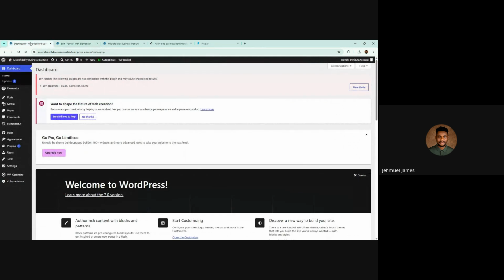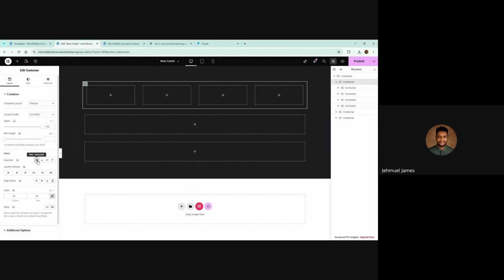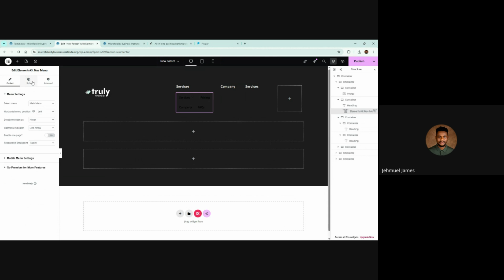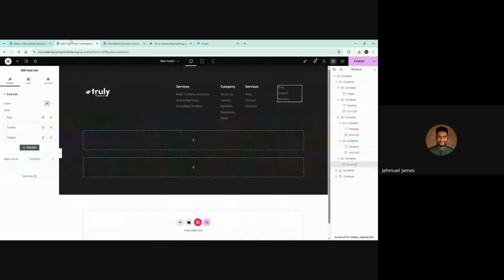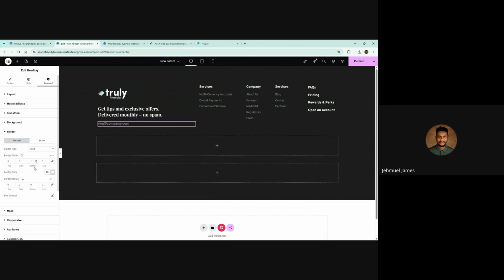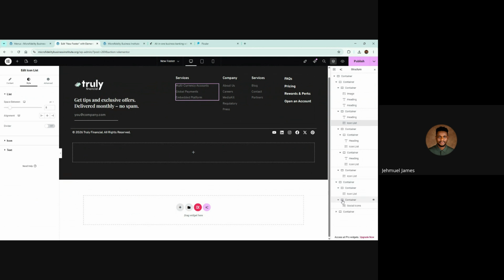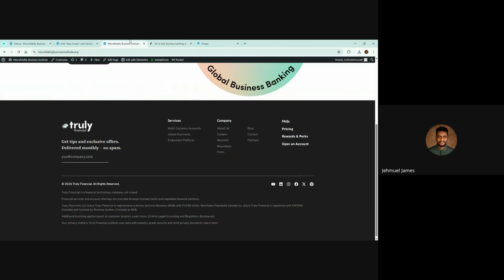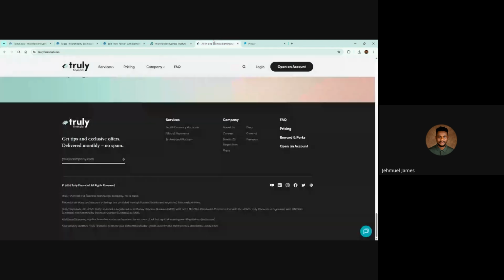Elementor Footer Design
In this lesson, I will guide you through the practical process of building a professional website footer using WordPress, Elementor, and ElementsKit. You will learn how to approach website layout recreation by studying an existing design and rebuilding it from scratch using modern container-based design principles. Throughout the session, we will focus on creating a well-structured footer layout, organizing content into sections, managing spacing and alignment, and implementing typography and styling techniques that contribute to a polished and professional appearance.

As we build together, you will gain hands-on experience working with Elementor containers, nested layouts, icon lists, social media icons, custom styling, borders, spacing controls, and responsive design considerations. I will demonstrate the workflow used by professional web designers when constructing reusable website sections and explain the importance of proper layout architecture for long-term website management. By the end of this lesson, you will have the skills and confidence to recreate similar footer designs, build your own custom templates, and apply the same techniques when developing complete WordPress websites with Elementor.